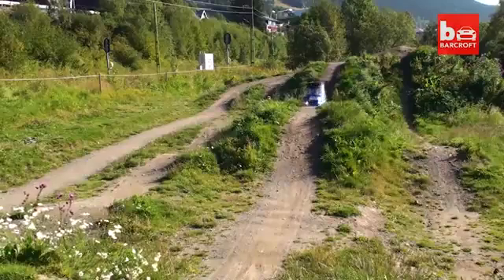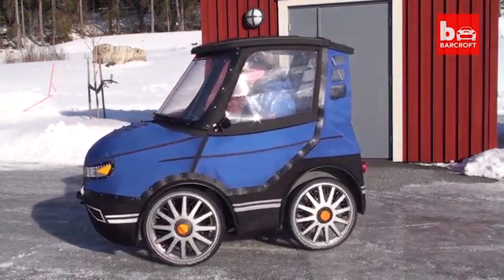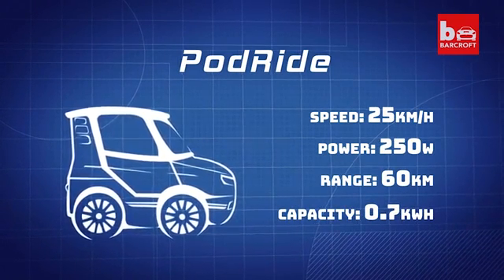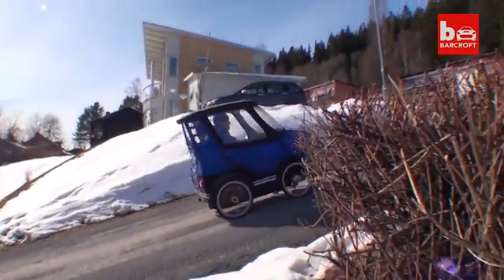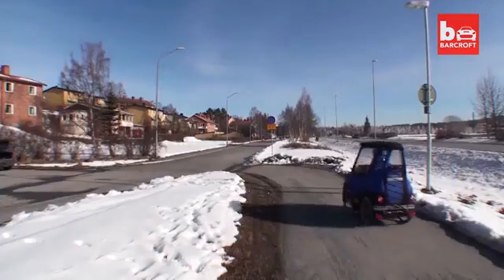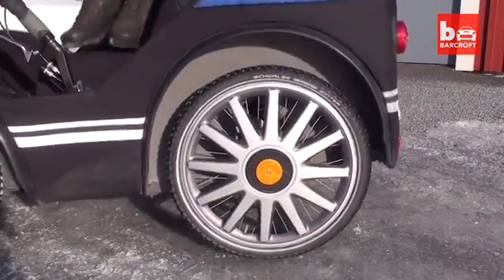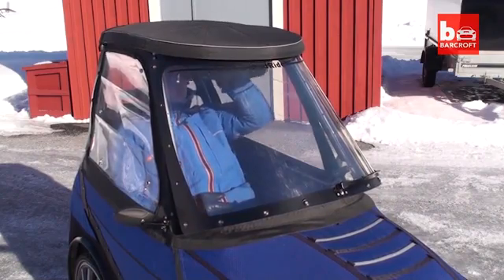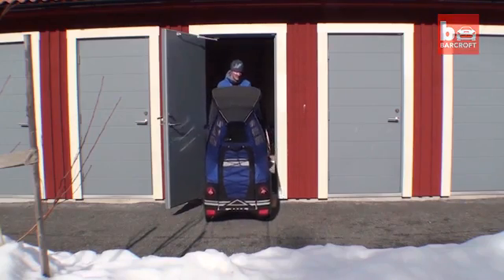PodRide reveals e bike which resembles a toy car Daily Mail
At first glance, you would be forgiven for mistaking this tiny car for a child's toy.
But the four-wheeled vehicle is in fact the world's first all-weather e-bike, designed to make eco-friendly journeys.
While the PodRide vehicle is currently only a concept, its designer says that he is planning on selling the first batch of models later this year.